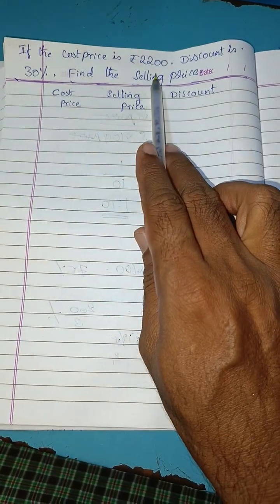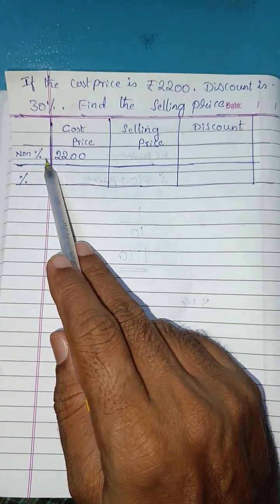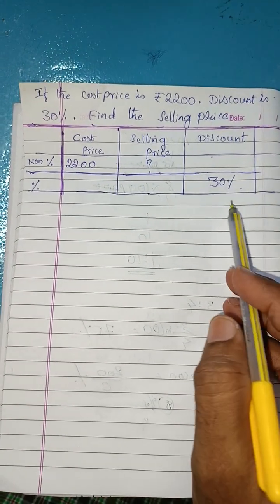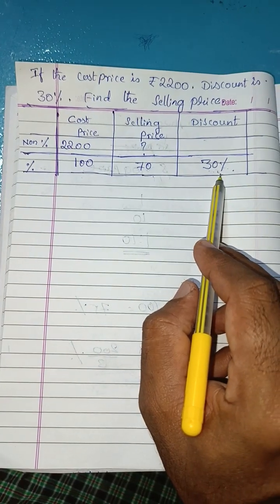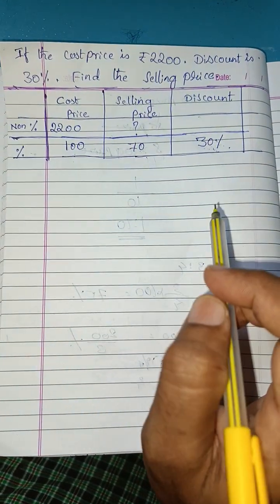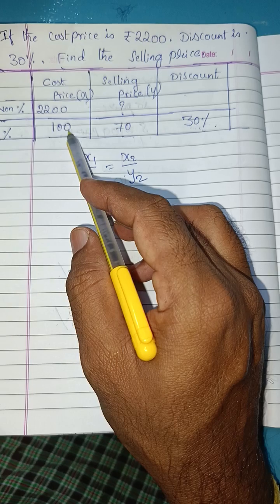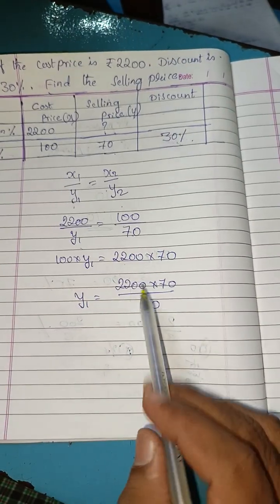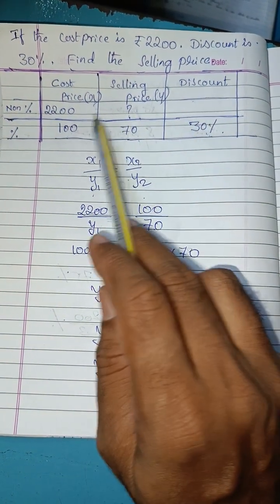If the cost of a bag is 2200 Ravi purchase the bag with a 30% discount. find the selling price.